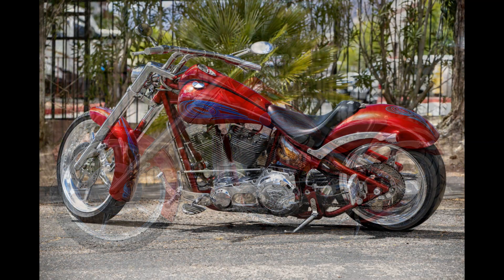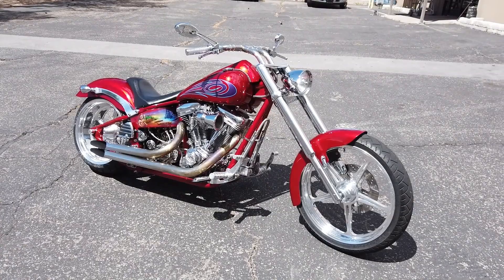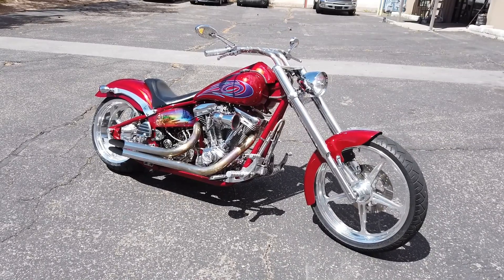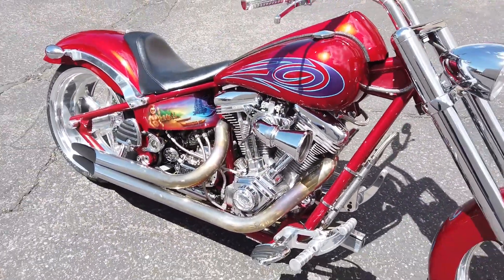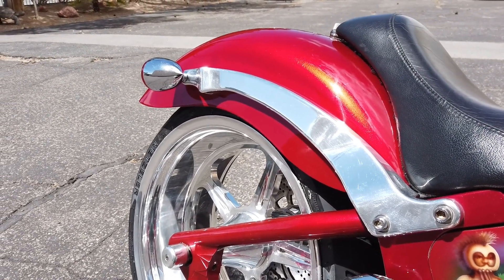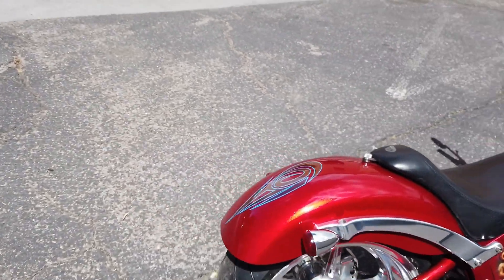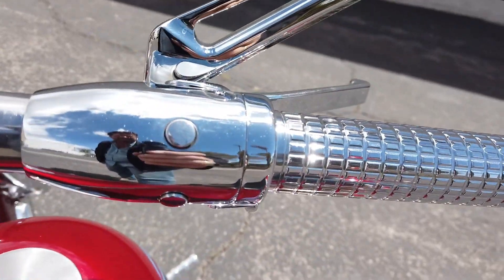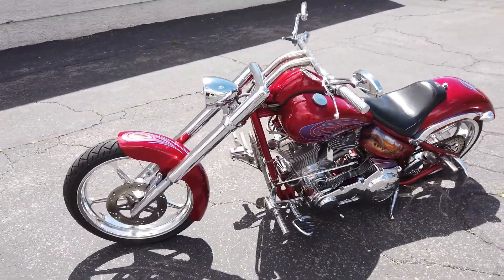2003 Big Dog mastiff Rev-Tech Custom Chopper 2008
Before you ask us if a vehicle is still available, take a look at the upload date on the Video. If the was uploaded longer than a month ago, you can almost guarantee that the vehicle is sold.